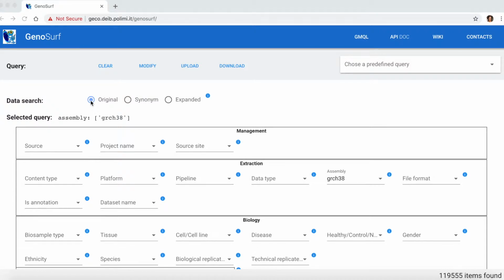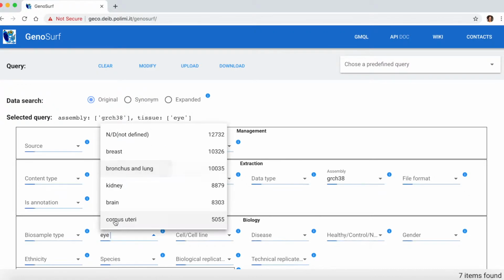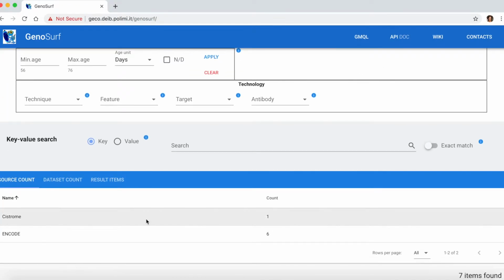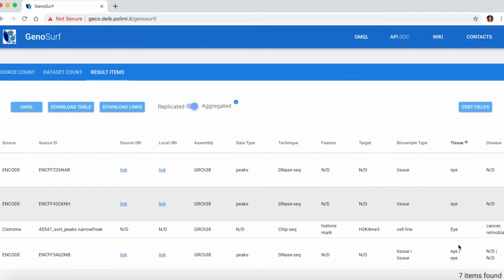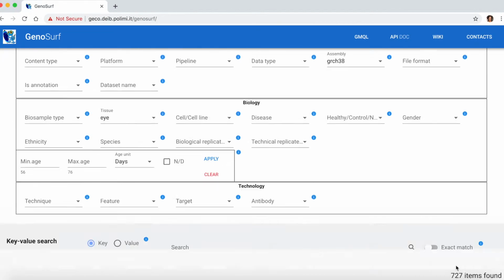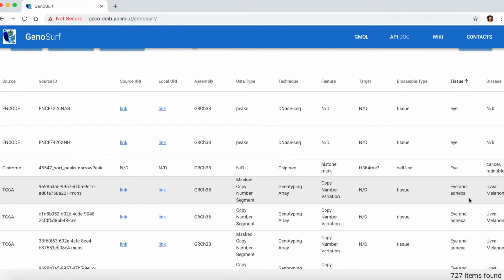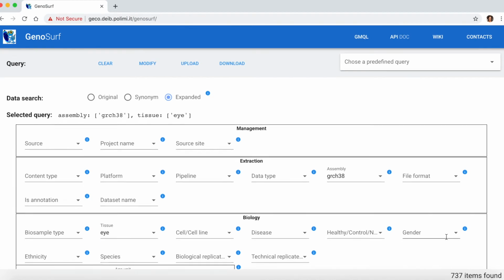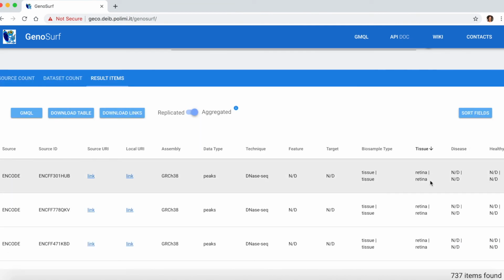Tutorial Using the Semantic Options